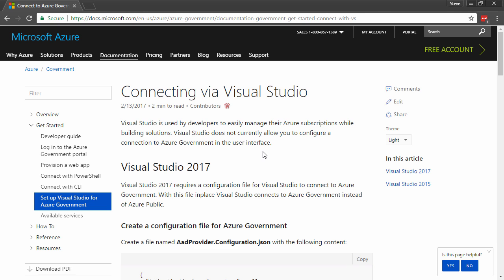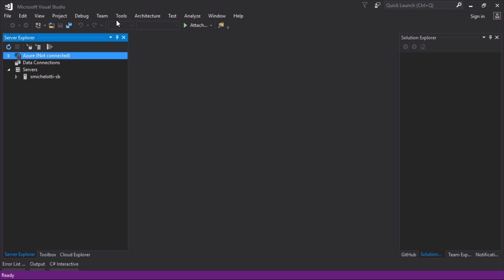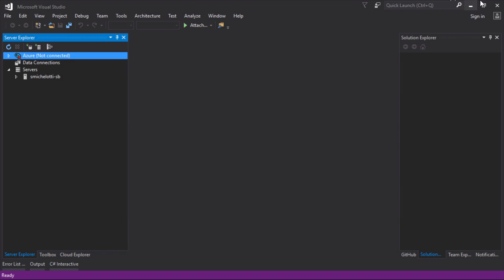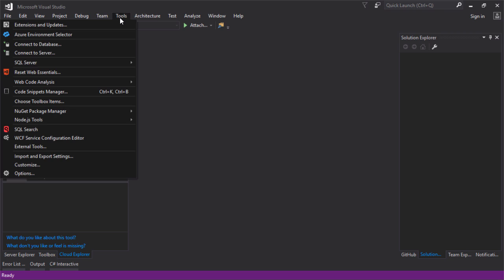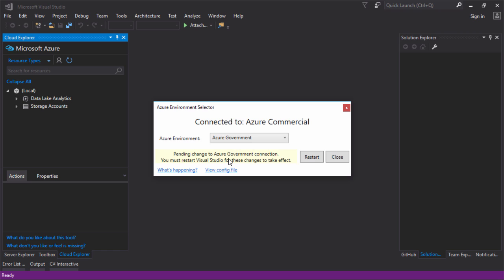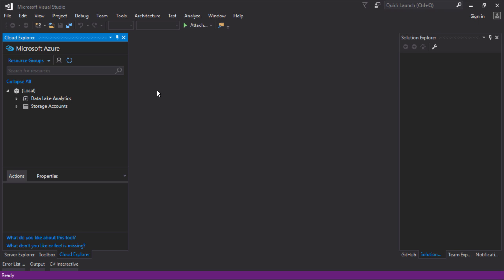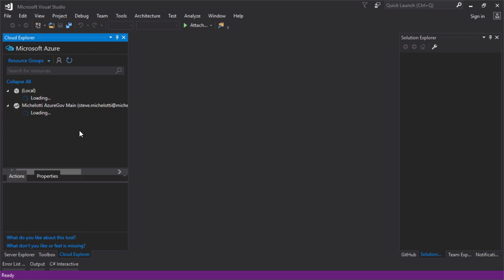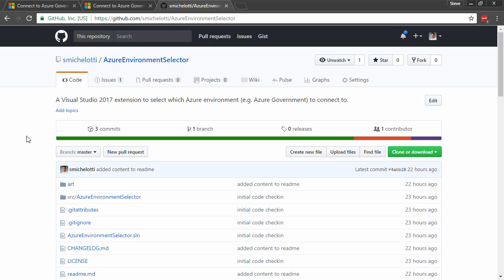Azure Environment Selector Visual Studio Extension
This video shows how to use the Azure Environment Selector Visual Studio extension. This extension makes it very easy to switch between Azure environments such as Azure Government and Azure commercial.